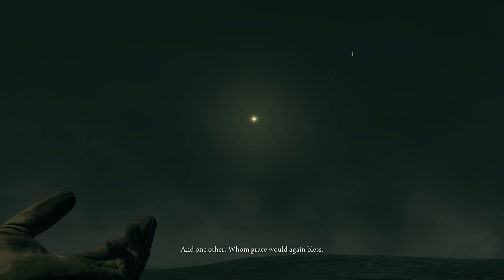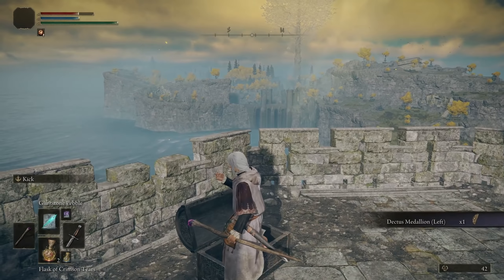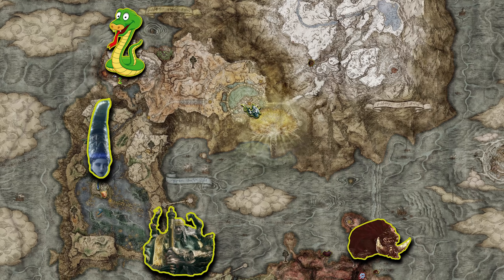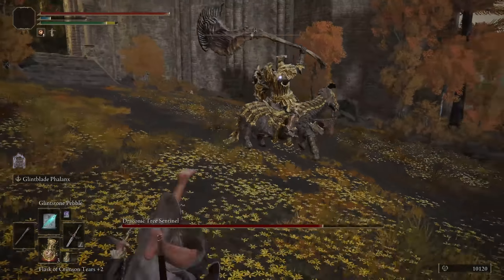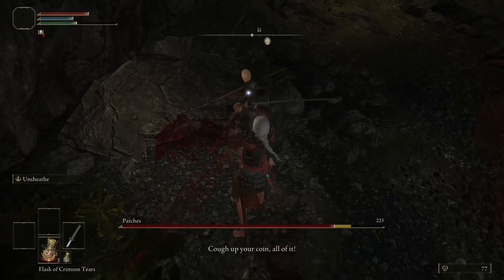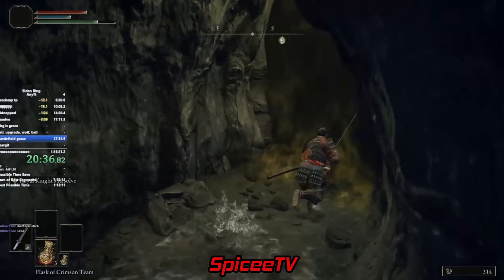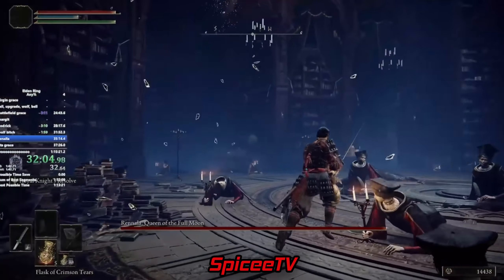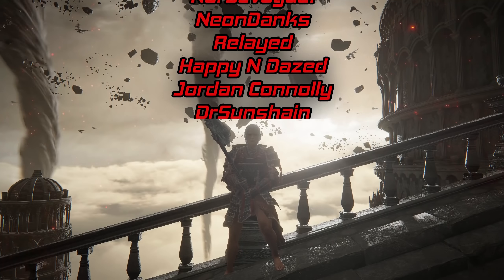The Endless Speedrun Possibilities of Elden Ring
In the 2 weeks since Elden ring has dropped millions of people have gotten to explore and enjoy this absolutely massive game, and with such a massive game comes massive speedrun potential, in this video i explore the early routing for elden ring speedruns and see just what is actually required to beat the game as well as the classes and weapons' theorized to be the best to do the job.

MachineGirl

Cyan Hardcore 0:00
Infinite Potentiality 6:26
Excruciating Deth 11:31
Ginger Claps 17:34